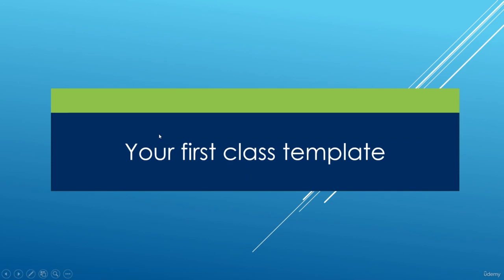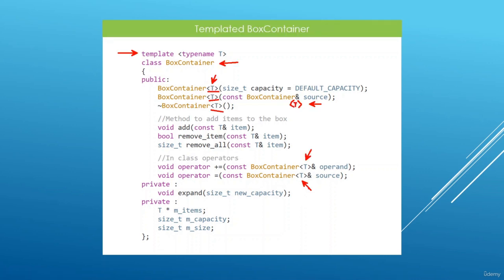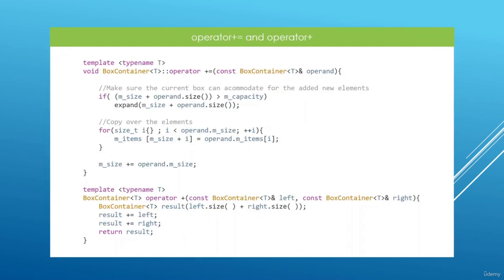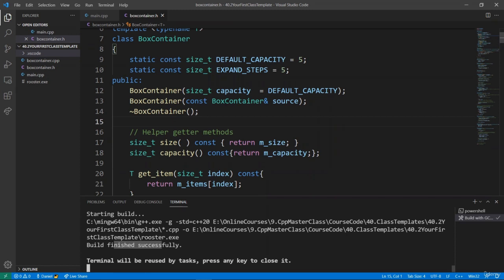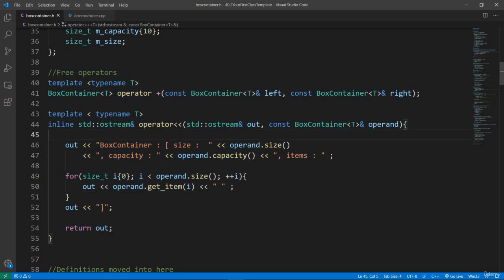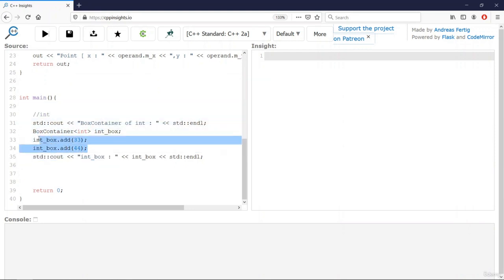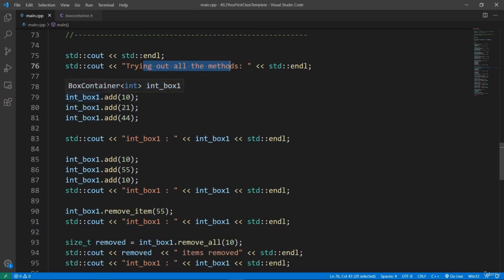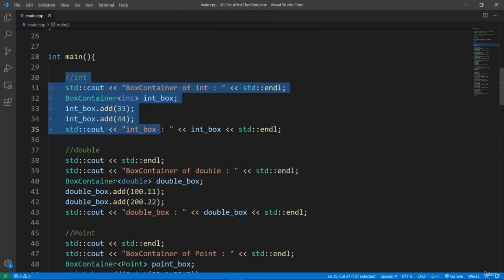002 Your First Class Template